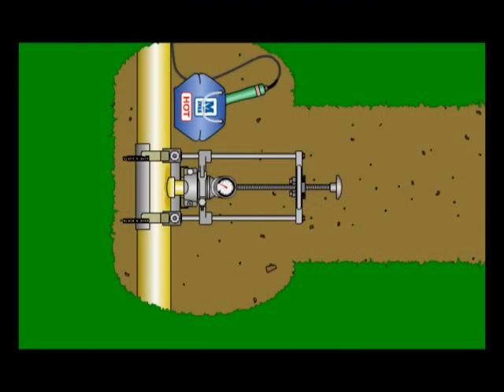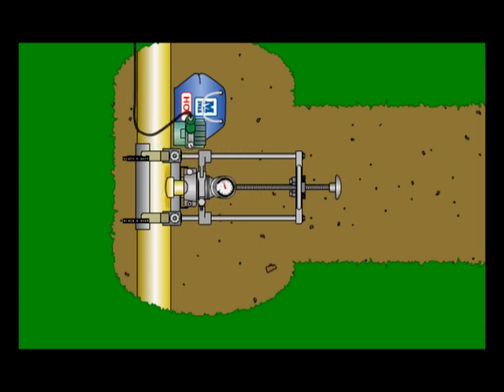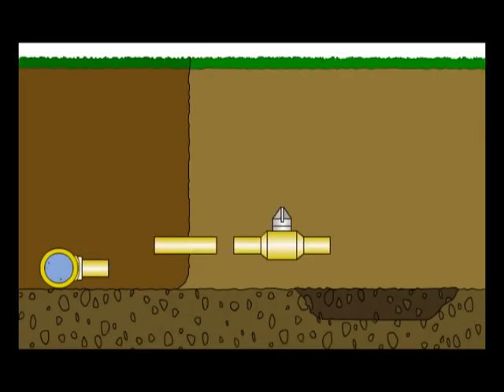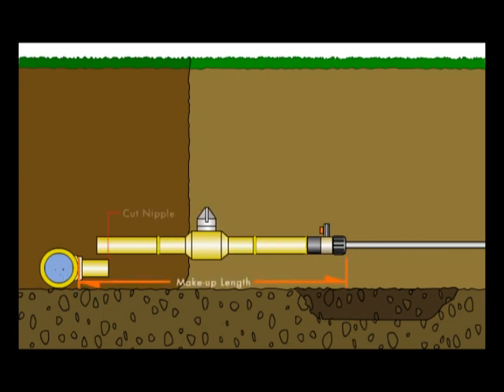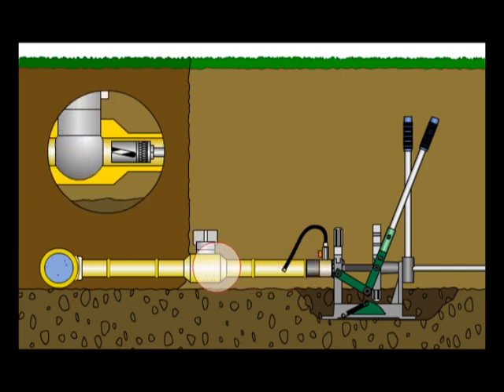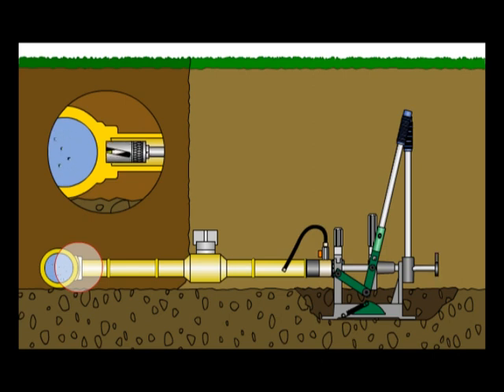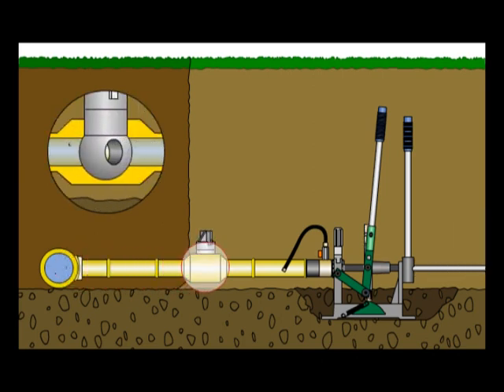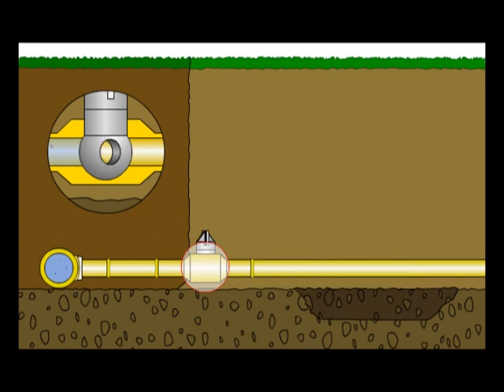Hot Tapping Process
See a step by step procedure on how a live gas main is tapped.